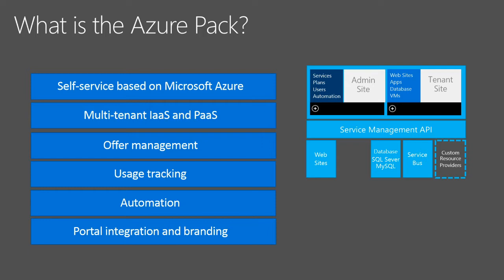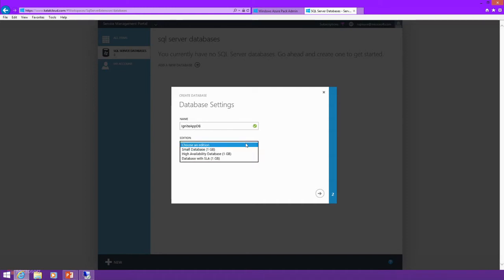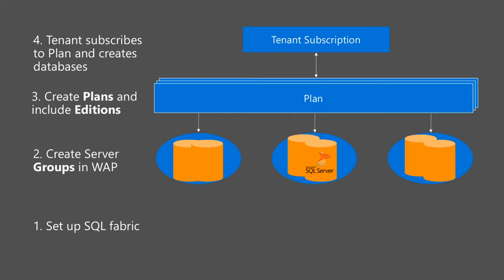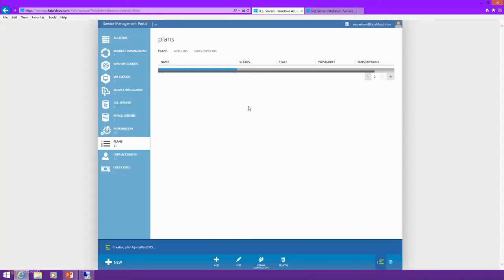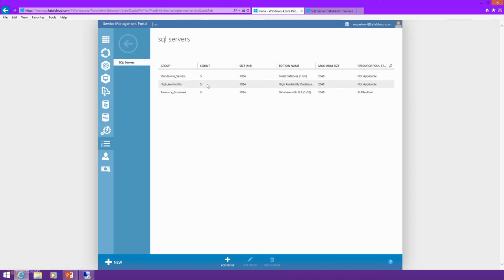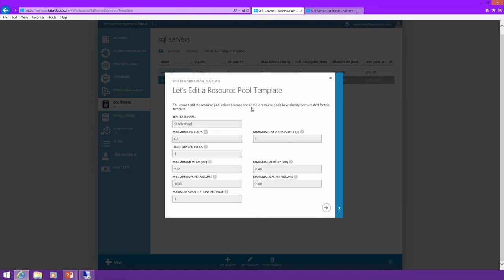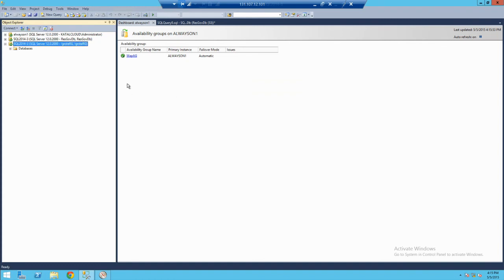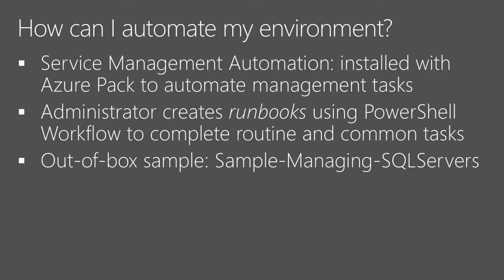Microsoft Ignite 2015 Provisioning SQL Database as a Service in the Azure Pack